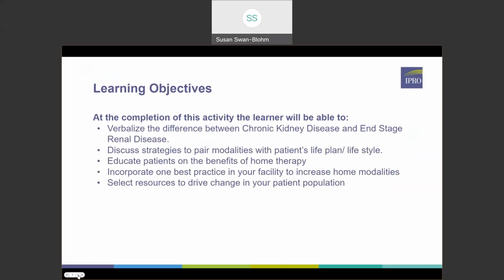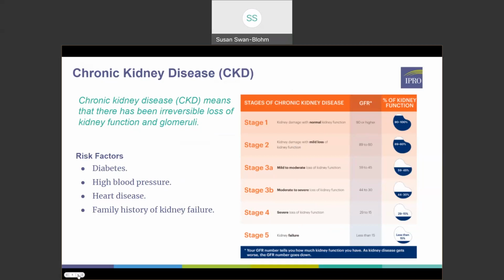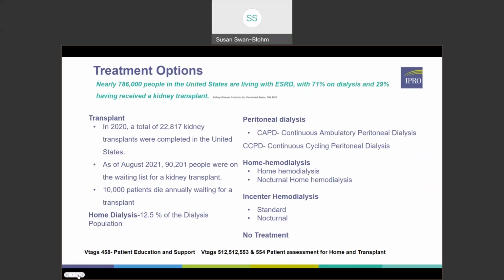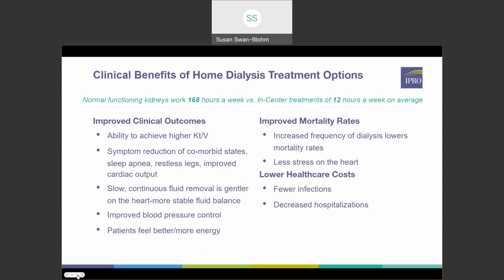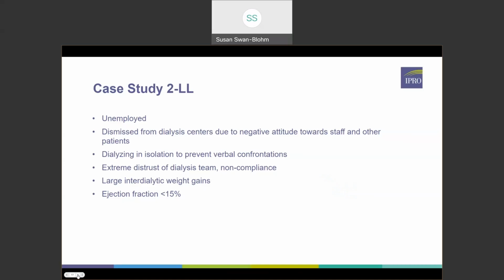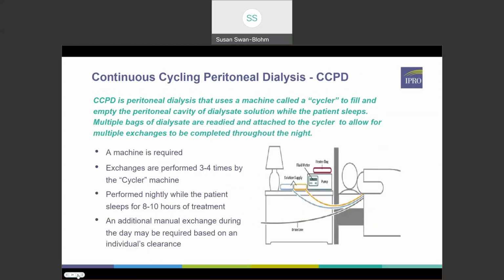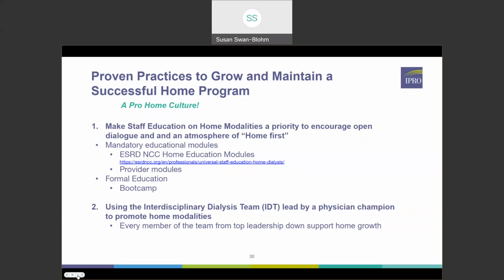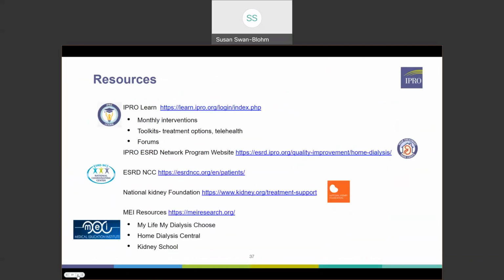IPRO ESRD: Why Advocate for a Home Modality for Your Patients 2022.02.24